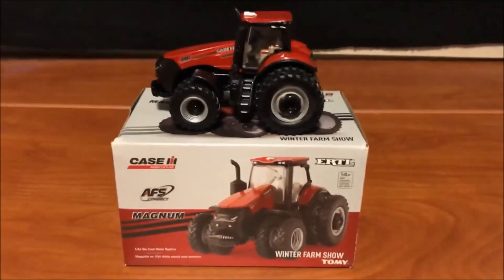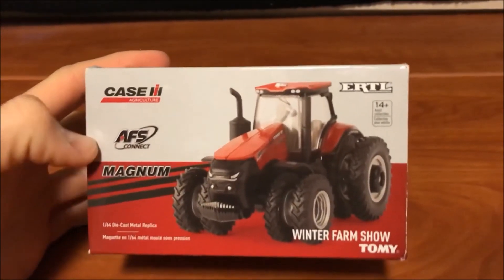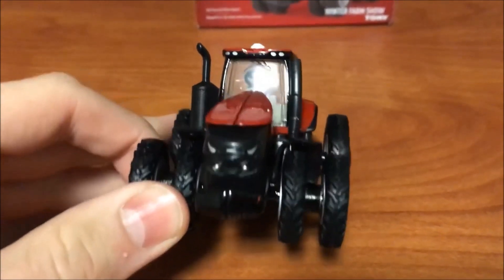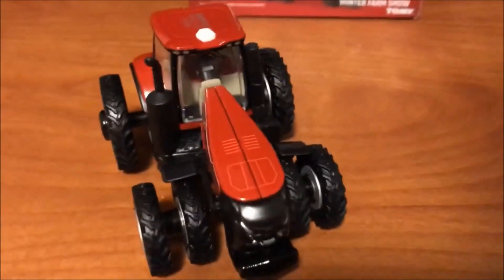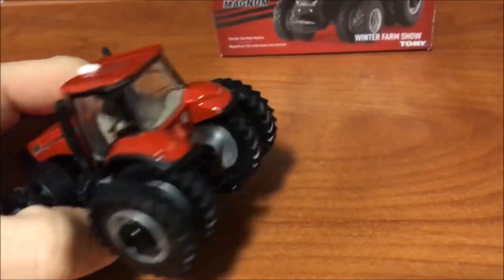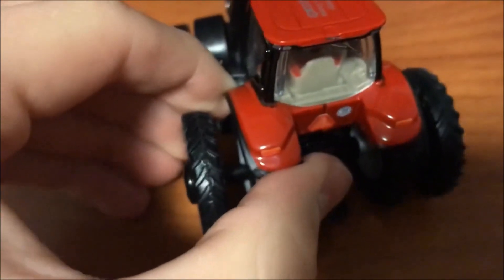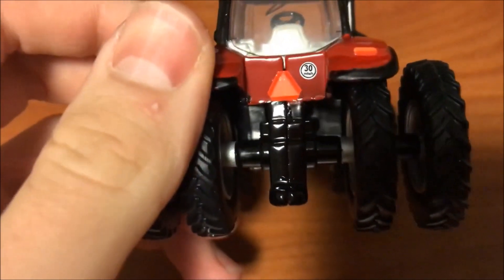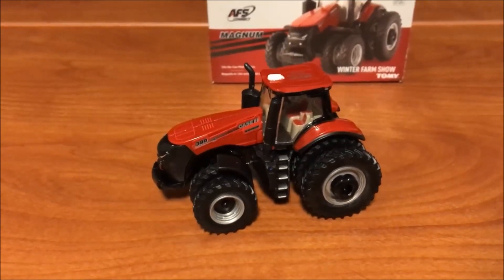1/64 2019 Winter Farm Show Case IH 380 AFS Connect Magnum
We review the new 1/64 Case IH 380 AFS Connect Magnum. In this video we take a look at some new features on this tractor that are different from previous 1/64 Magnums.